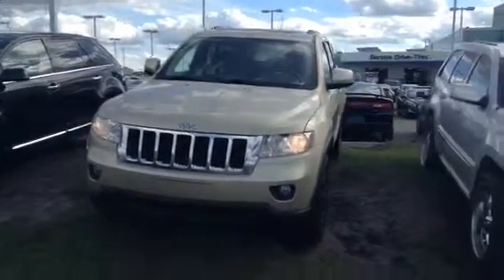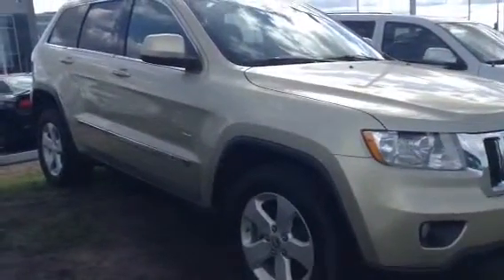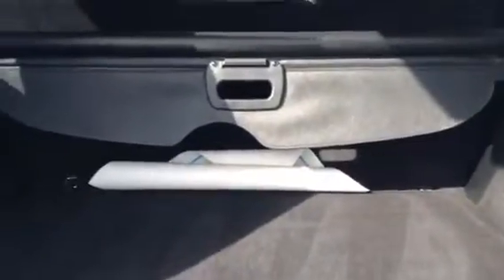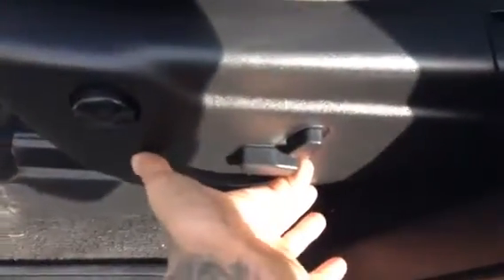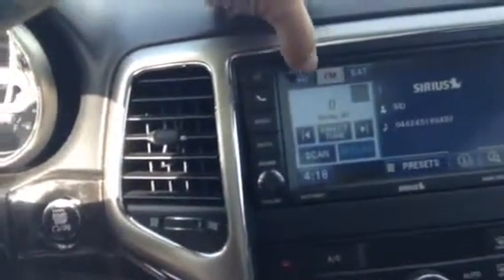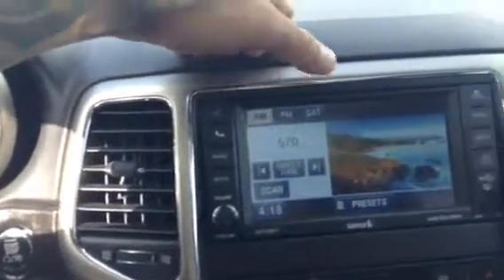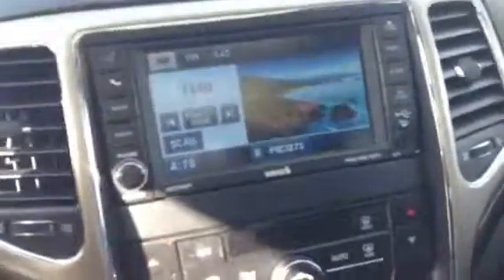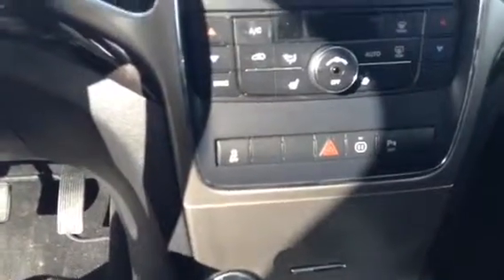2012 Jeep Grand Cherokee